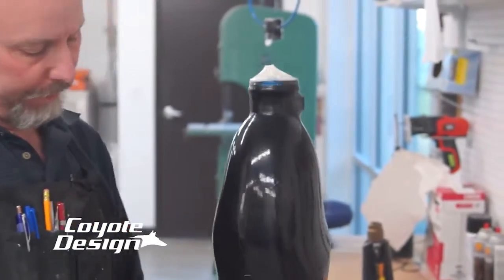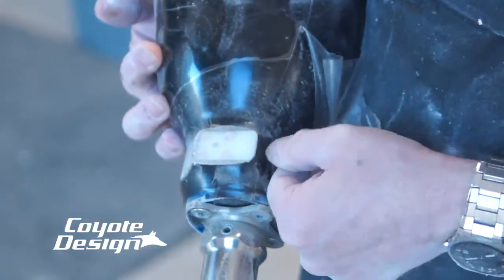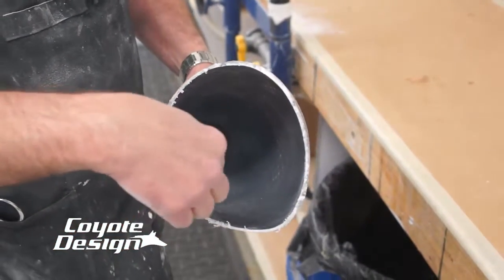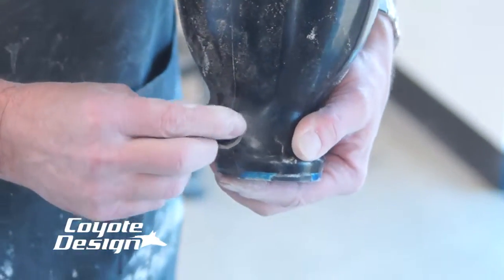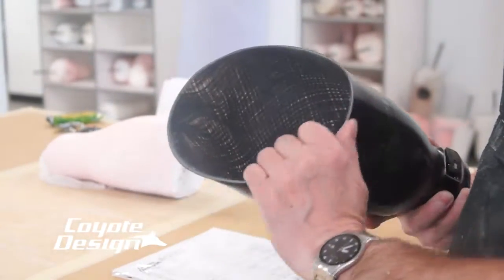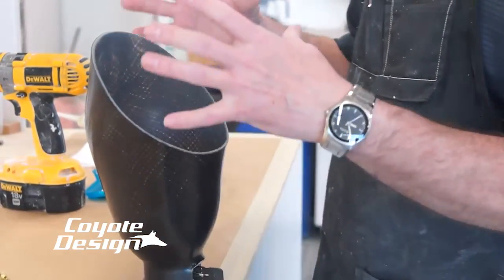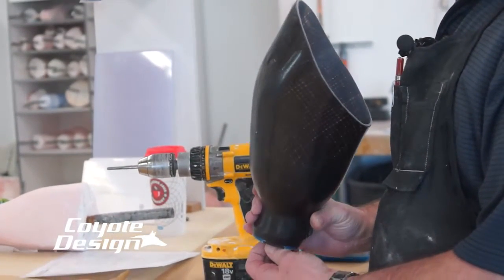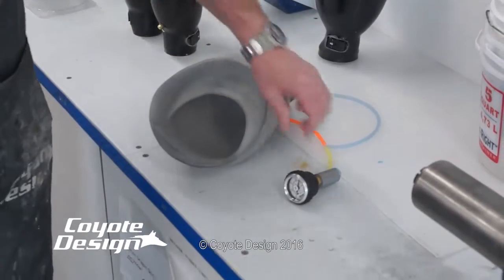Coyote Prosthetics Easy-Off Lock Using Surlyn Finishing & Evaluation: Part 4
Finishing and Evaluating a prosthetic socket made using Coyote Prosthetics & Orthotics vacuum compatible Easy-Off Lock and Surlyn plastic. Shows finishing edges using Coyote Composite basalt braid and Surlyn plastic. #4 of 4 videos.